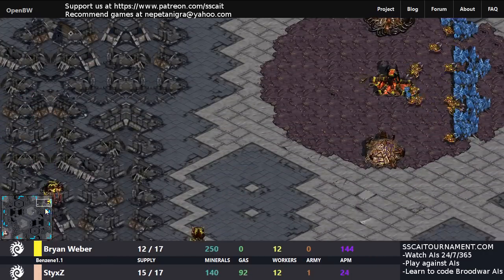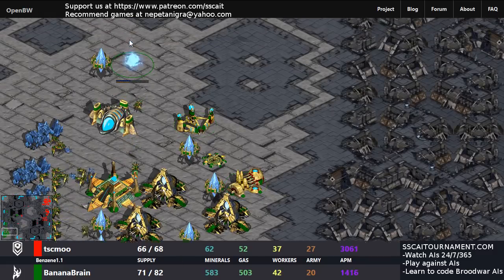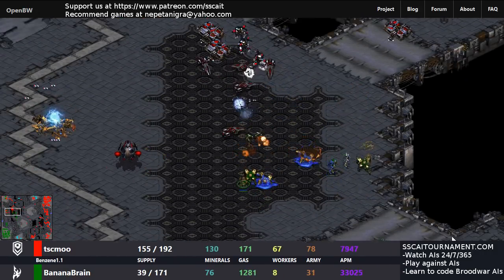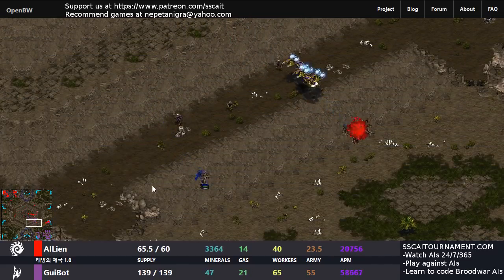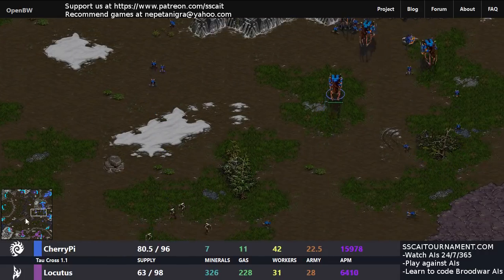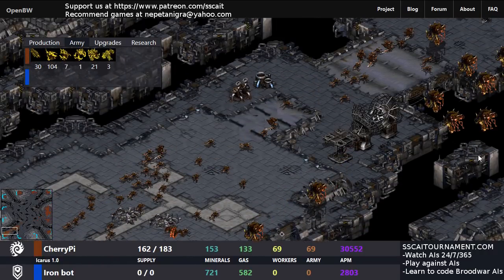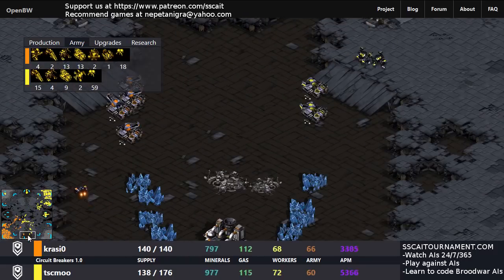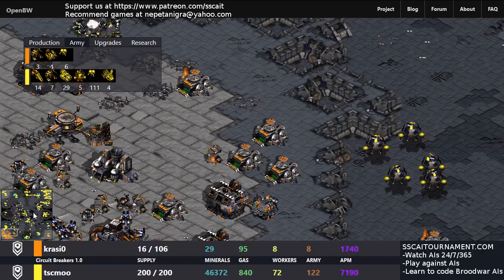SSCAIT Report 76: Again, not Theme